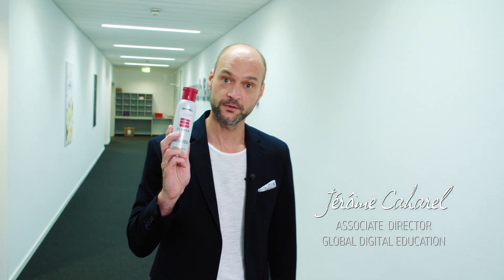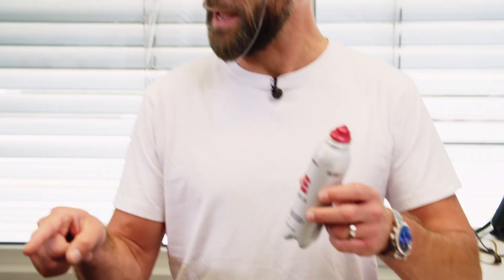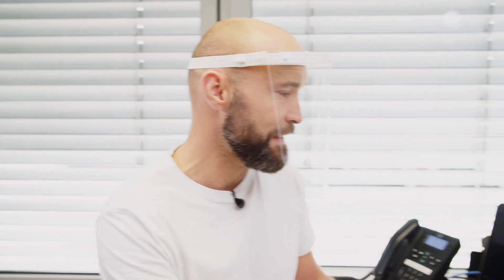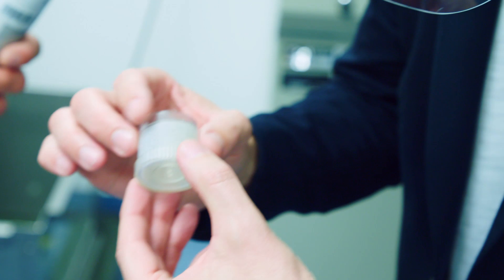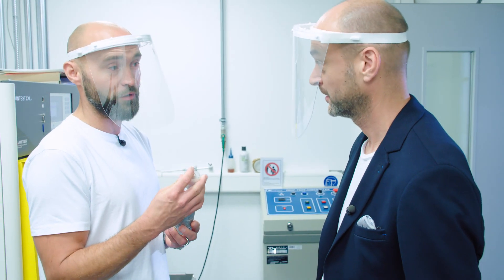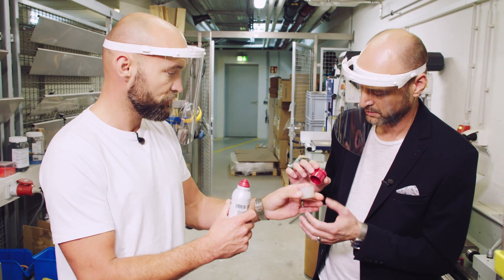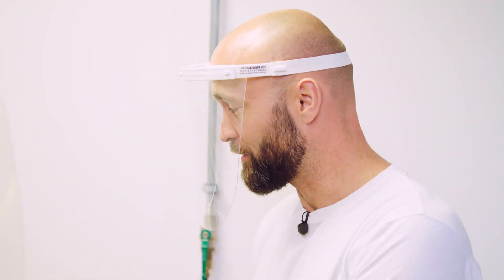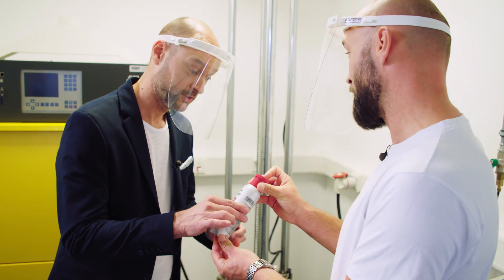What's special about Elumen Hair Color packaging? |Product Journey: Take the Tour|Goldwell Education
Take a look behind-the-scenes of the Kao European Research Laboratory in Darmstadt, Germany with Jérôme Caharel, Associate Director of Global Digital Education! In our final episode, Jérôme learns about Elumen Hair Color packaging including the testing of a new cap design that ensures the bottle stays intact, even when dropped. Did you miss the other episodes?